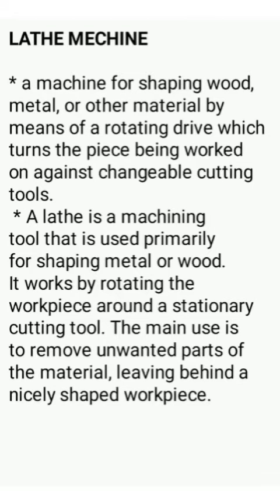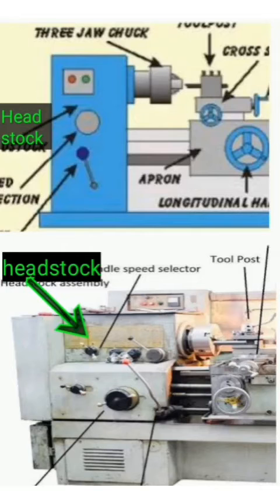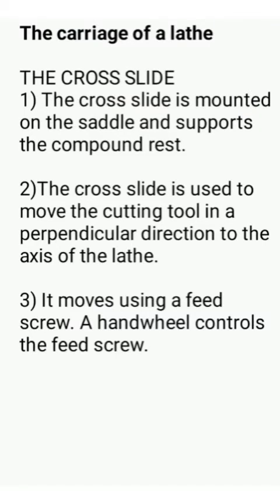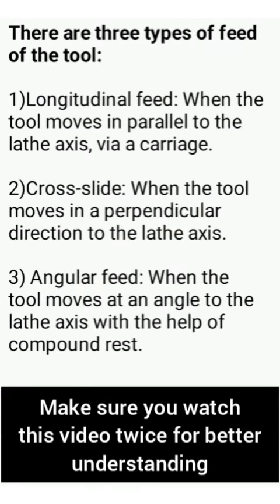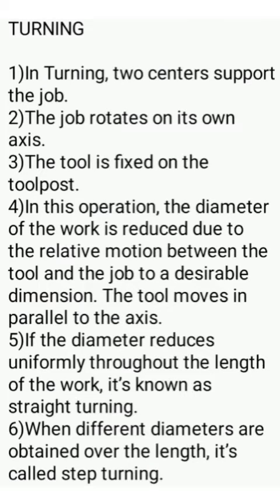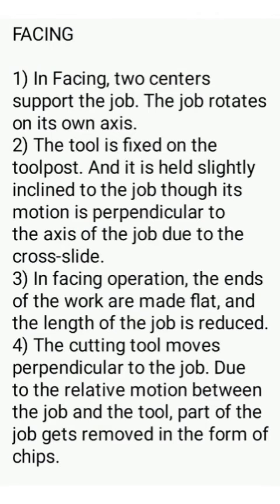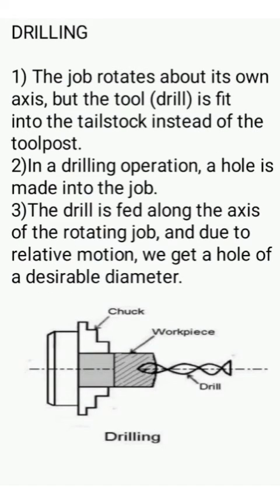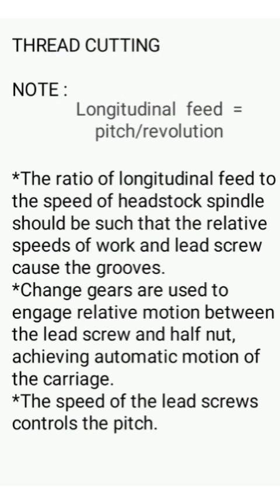Lathe machine Operation